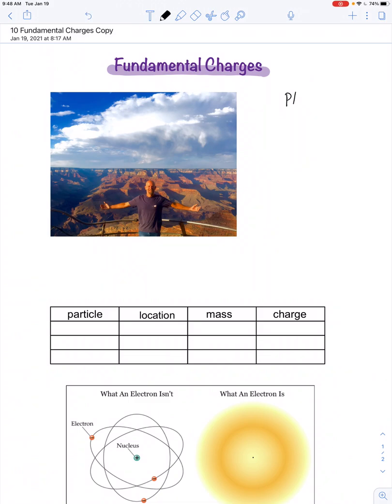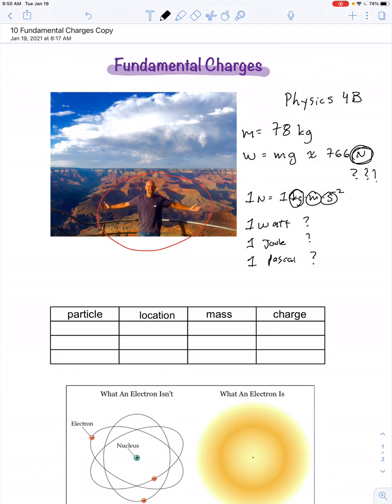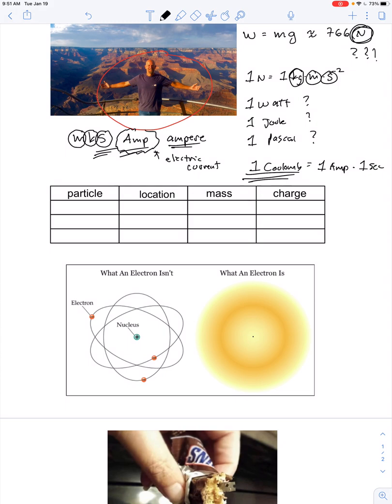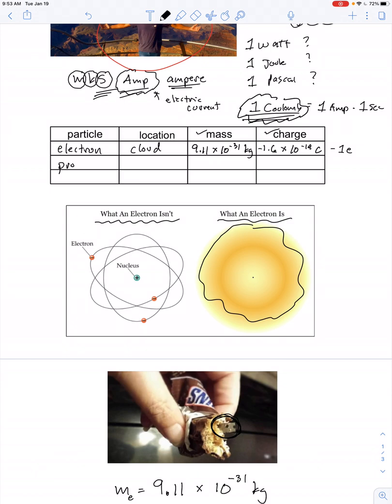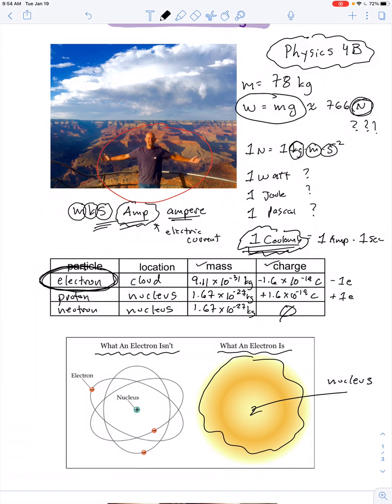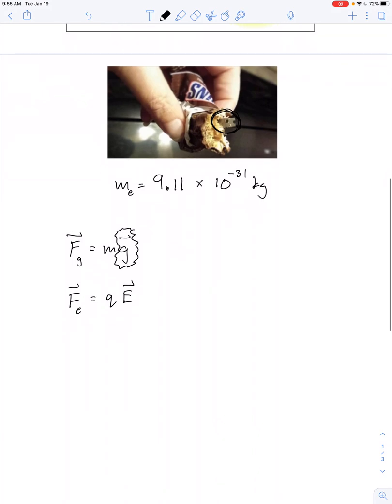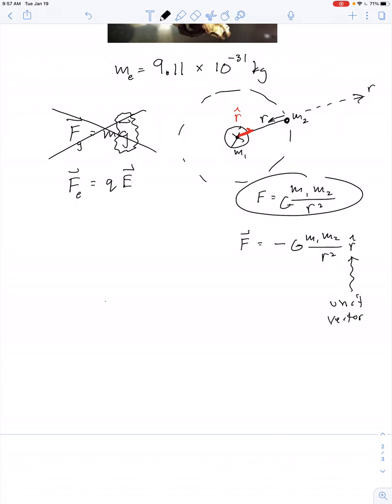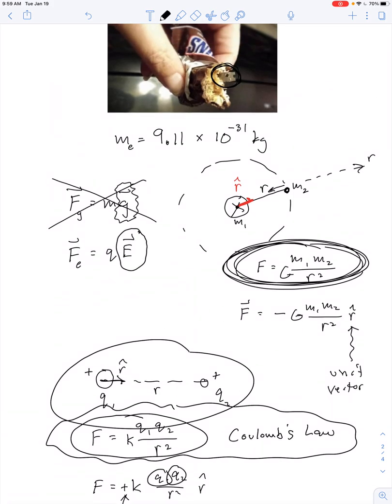Fundamental Unit of Charge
You should be familiar with the fundamental units for distance, mass, and time, in the metric system... they are: meters, kilograms, and seconds, respectively (hence the “m-k-s system”). In Physics 4B, we need another another fundamental unit for electricity. That unit is the Ampere, or amp for short, which is the fundamental unit for electric current. The basic unit of electric charge is the Coulomb.